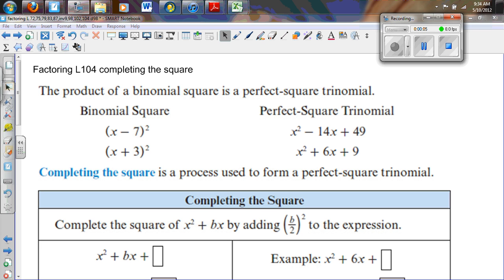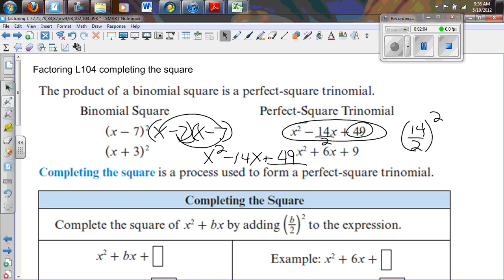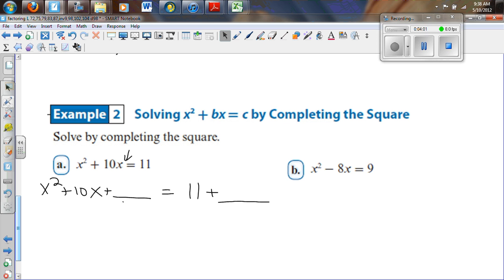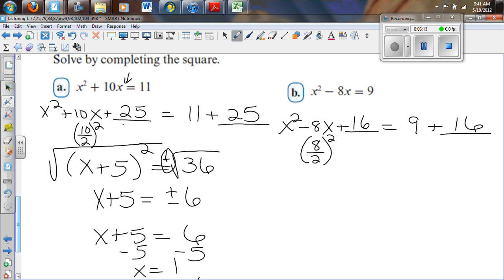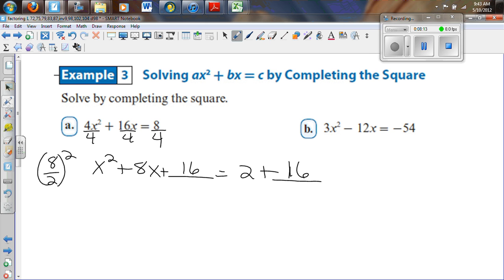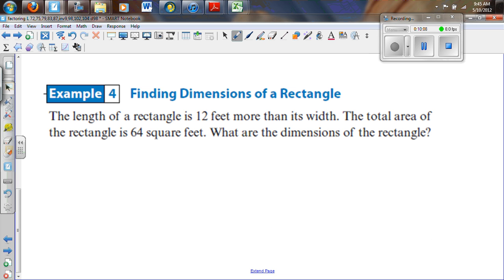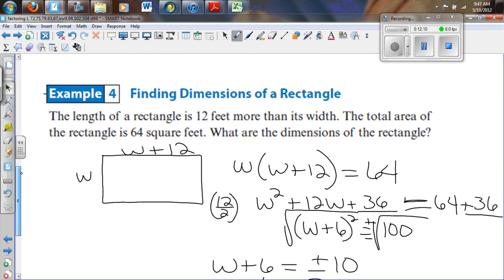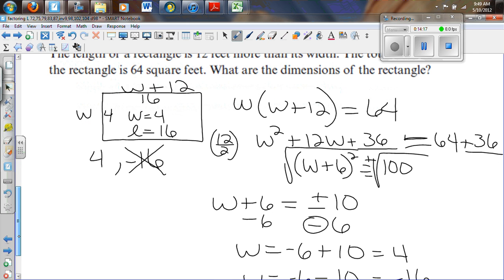Factoring L104 completing the square